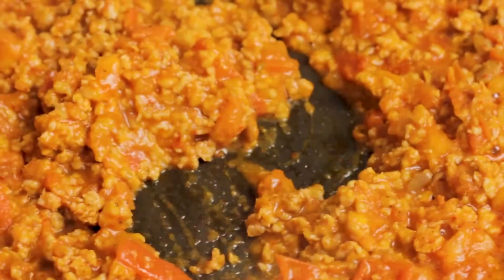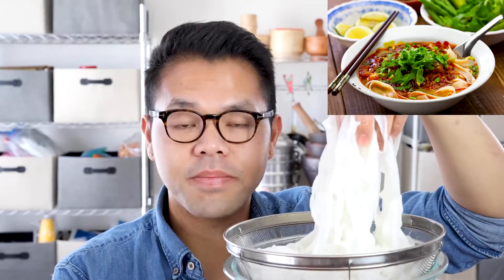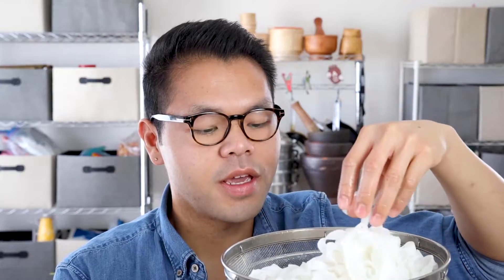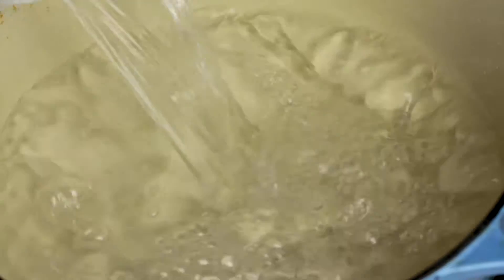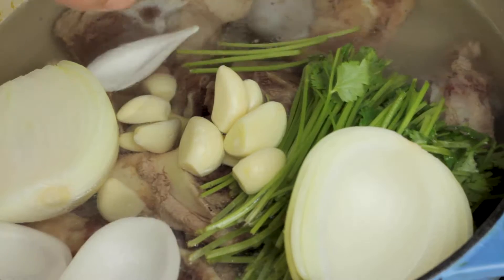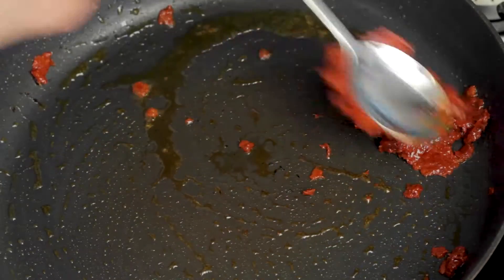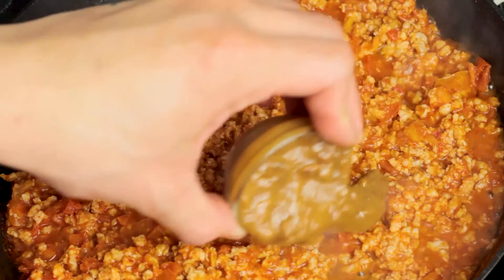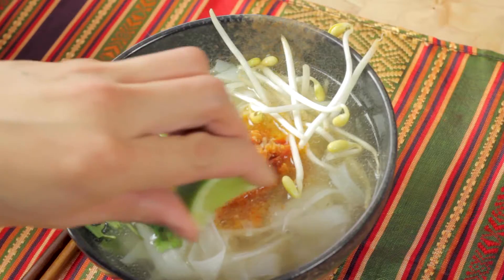Lao Khao Soi | Lao Food at Saeng’s Kitchen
There is a lot of different khao soi dishes across Southeast Asia.  The Lao khao soi is a noodle soup with thick strands of rice noodles topped off with pork soy bean sauce and clear broth.

Thank you to my guest Instagram @ nathanramospark

ABOUT SAENG

Saeng Douangdara is a professional chef and cooking instructor that advocates and raises awareness for Lao food through food videos and cooking classes.

Saeng is Lao American and was born in a refugee camp in Thailand.

Saeng lives in Los Angeles.